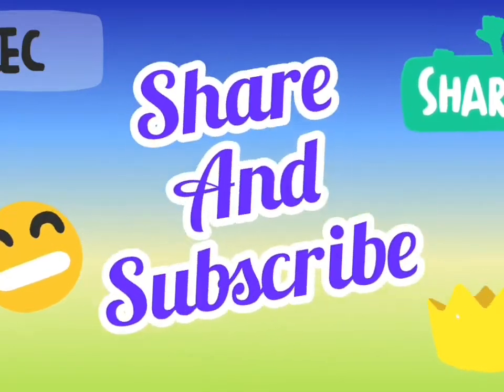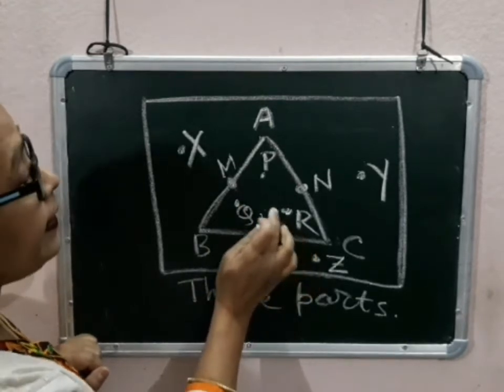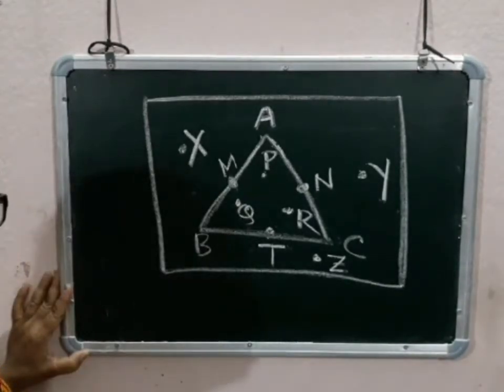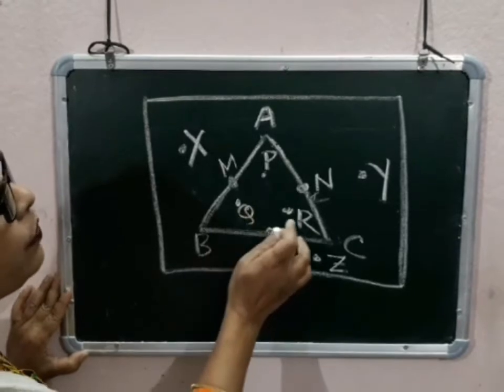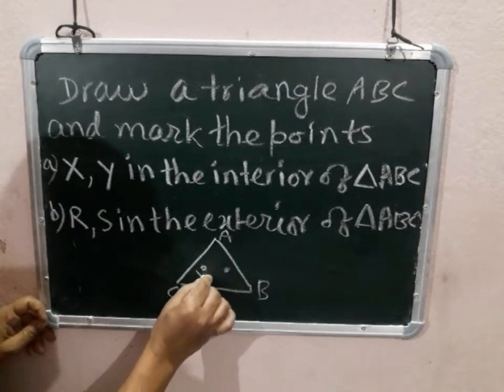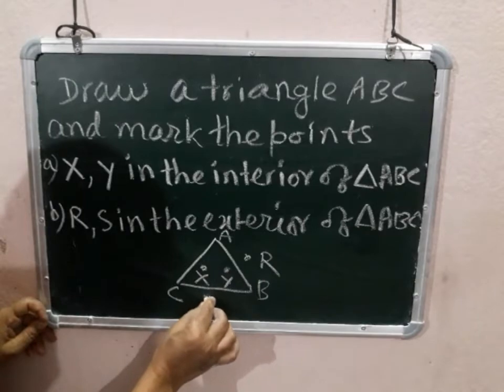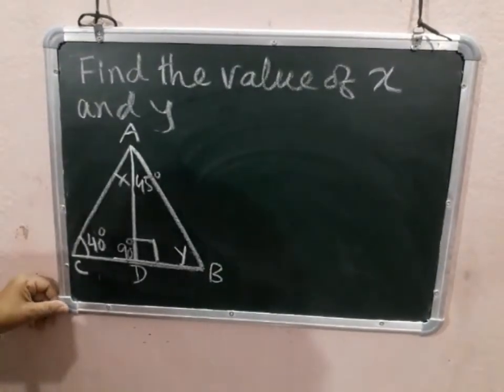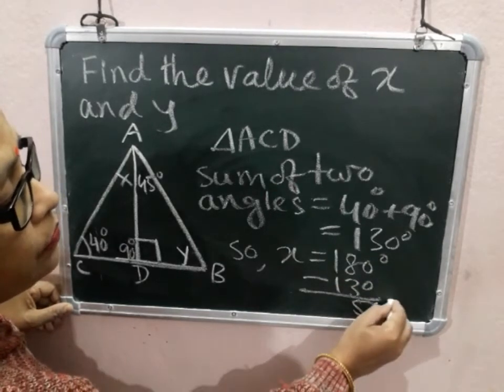solution HOTS|exterior & interior points of a triangle|dav syllabus|class 6 maths|ch - 12 triangle